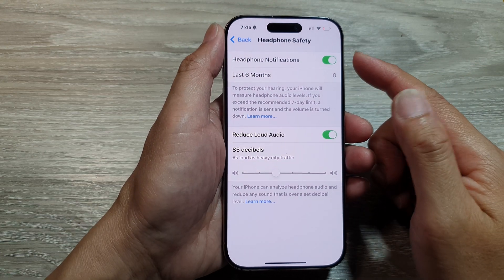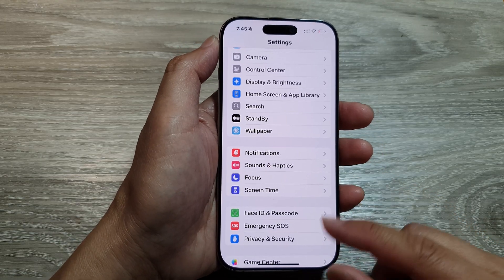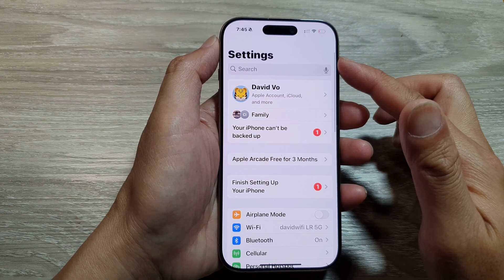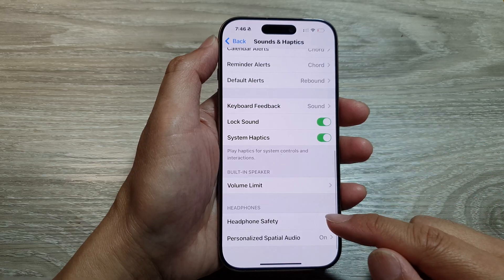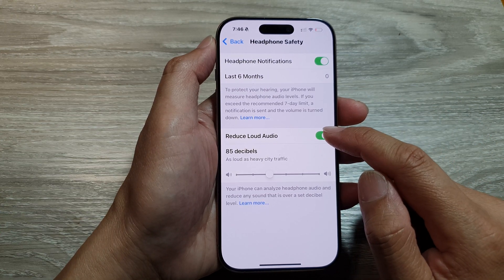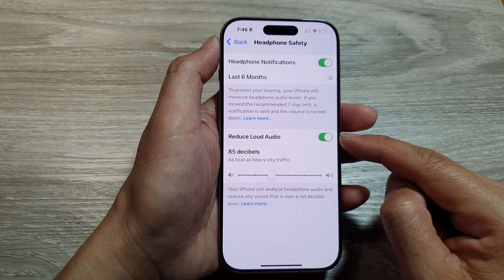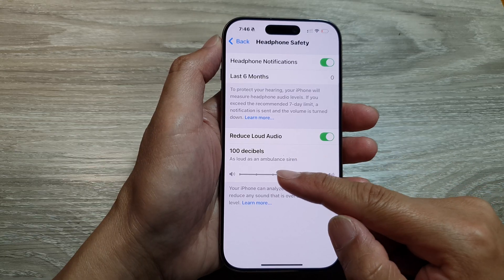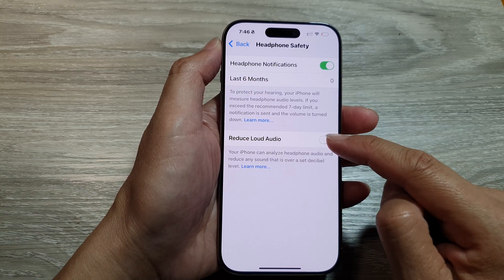iPhone 16/16 Pro Max: How to Fix Headphone Volume Too Low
Discover how to fix low headphone volume on your iPhone with this step-by-step guide. Adjust settings, troubleshoot sound issues, and ensure optimal audio performance on iPhone 16, 16 Pro, and iOS 18 devices.